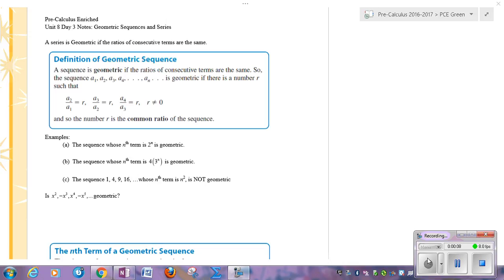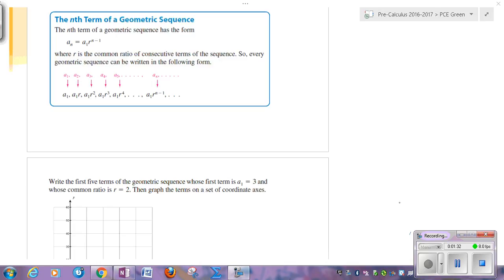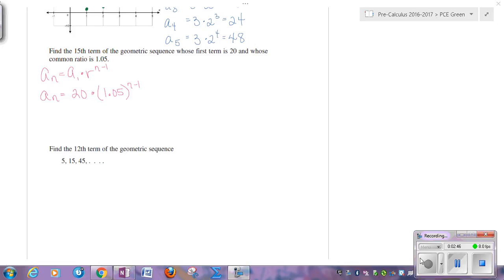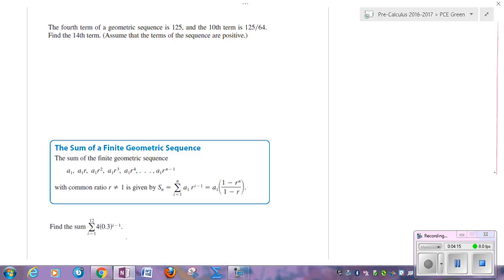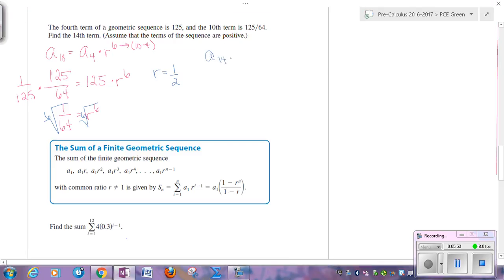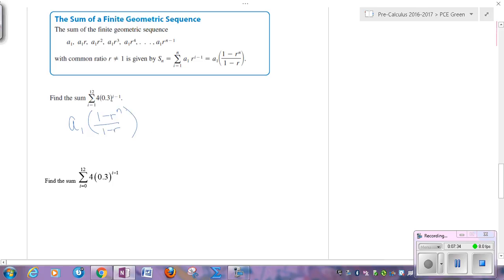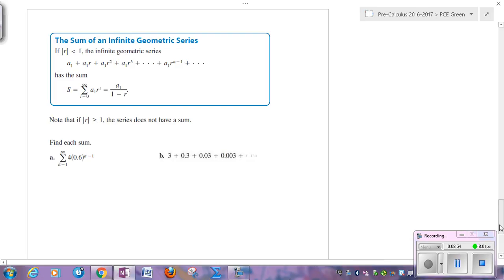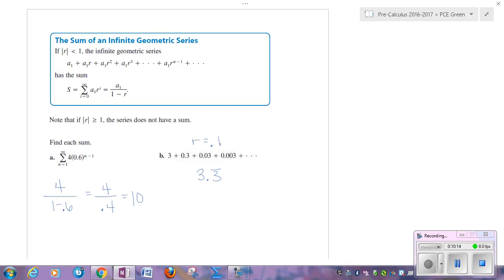Day 3 Geometric